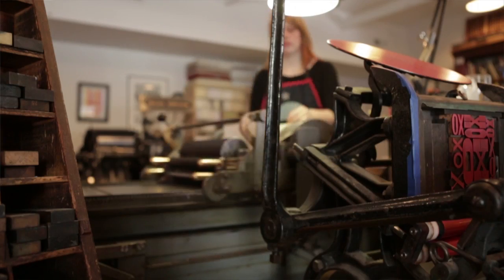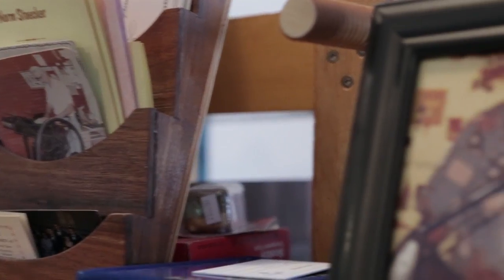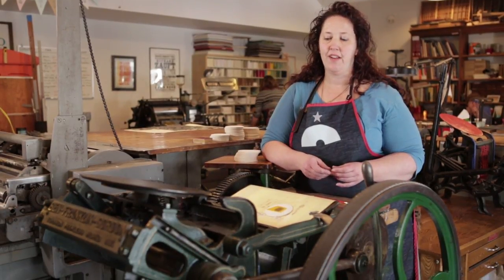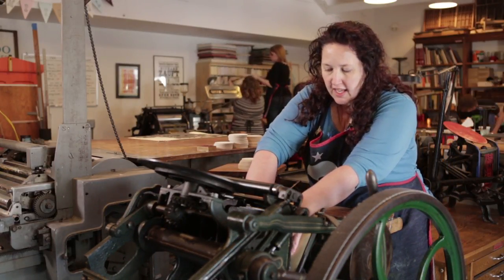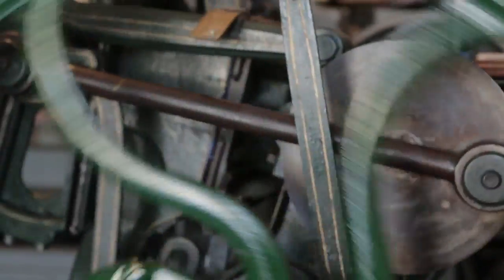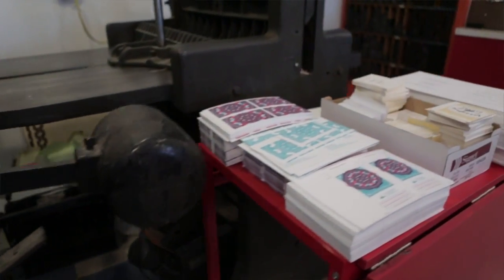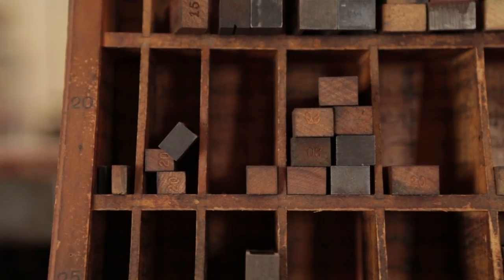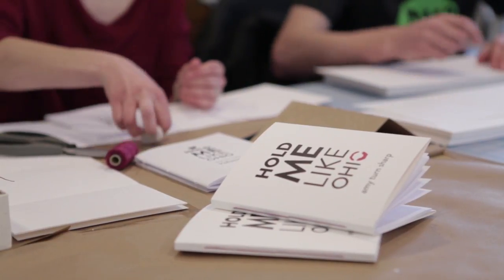Igloo Letterpress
Letterpress printing is the earliest form of printing. It’s a 600-year-old technique wherein blocks of movable, hand-set type are “pressed” against the paper, transferring the ink and leaving an impression on the paper. Allison Chapman, proprietor of Igloo Letterpress in Worthington, uses antique printing presses to create custom notecards, wedding invitations and handmade books.  She shares the story of the oldest printing press she has, which dates back to 1892 and is still in use today.